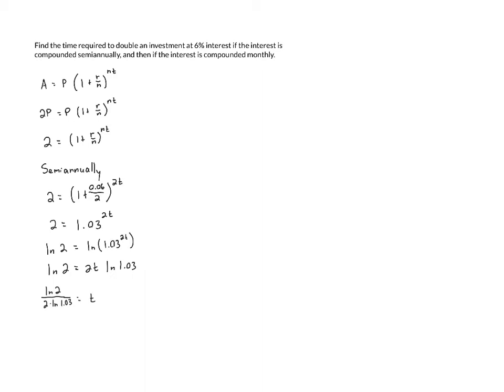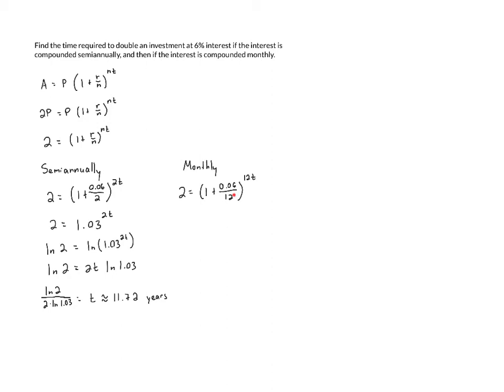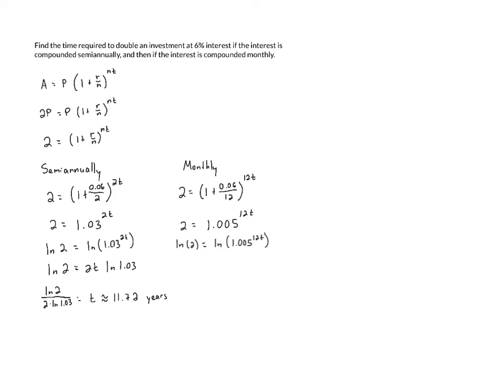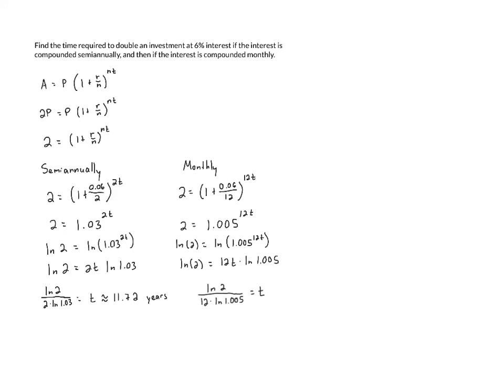M9090SN65 - Exponential Equations (Part 2)